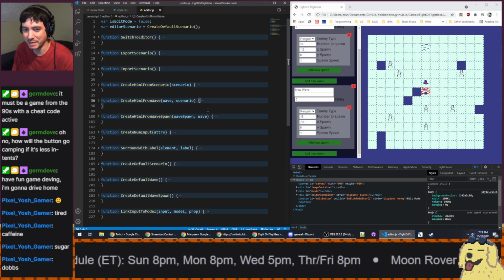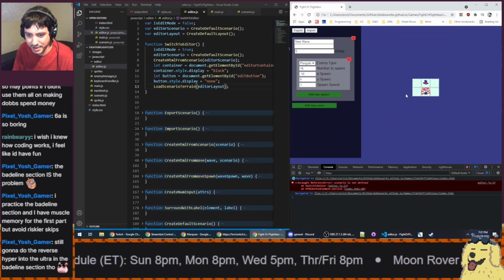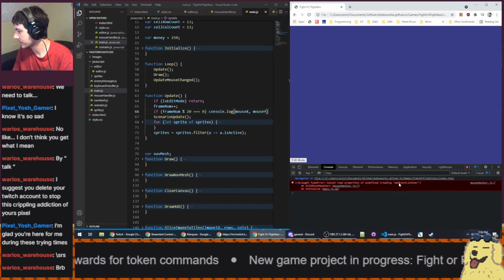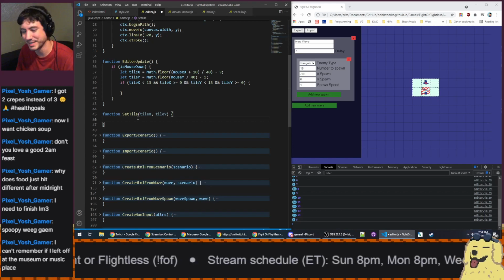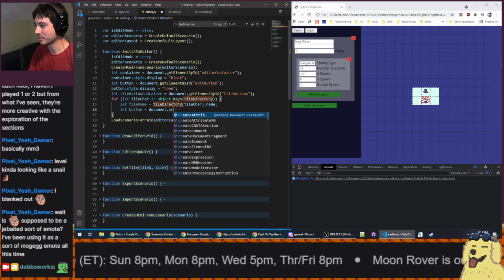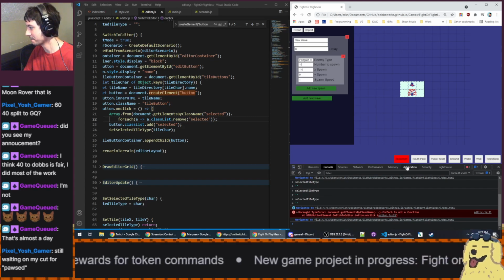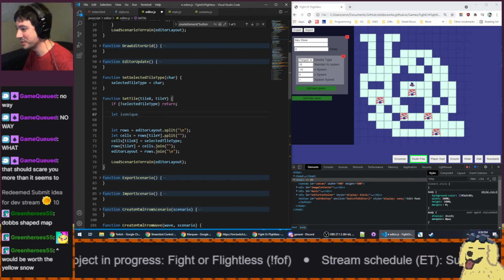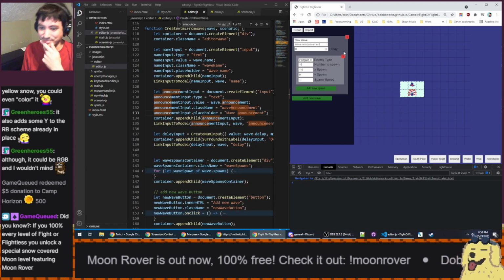Game dev - 2021/10/29